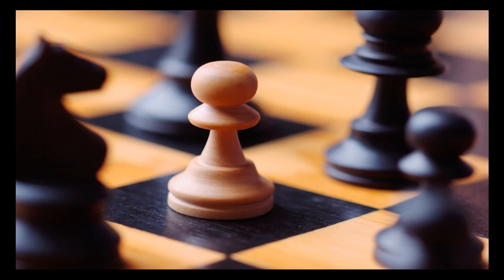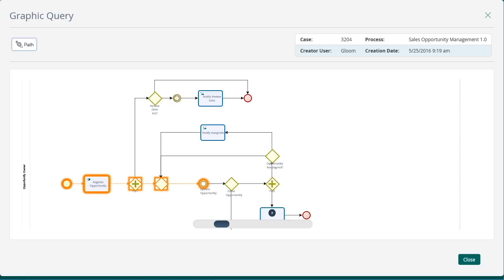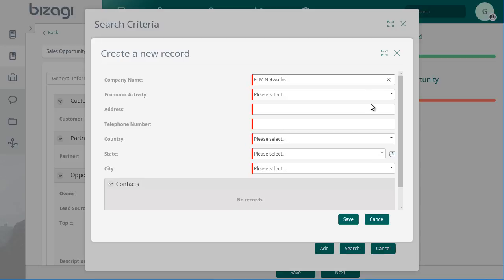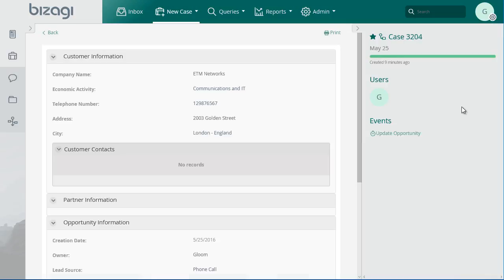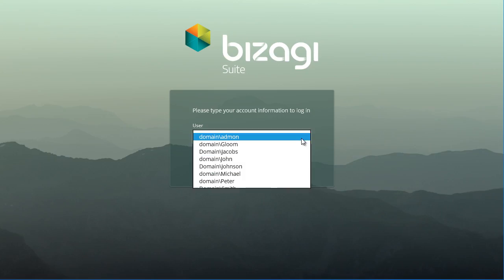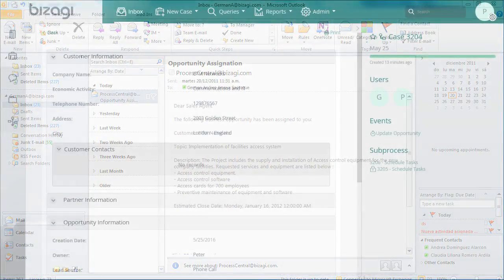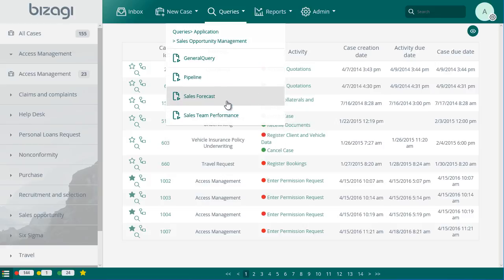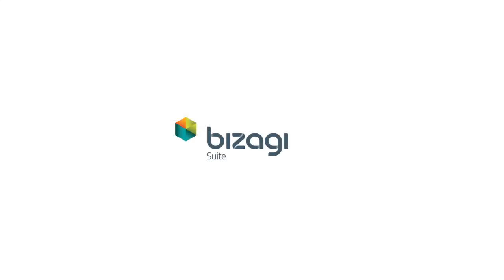Bizagi Process Xchange - Sales Opportunity Management- V11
A ready-to-use application of a Sales opportunity management process. Automated in Bizagi Studio.